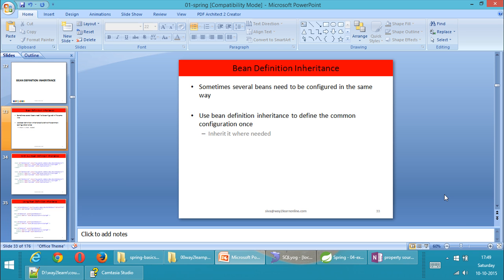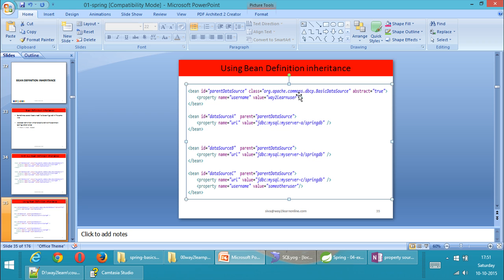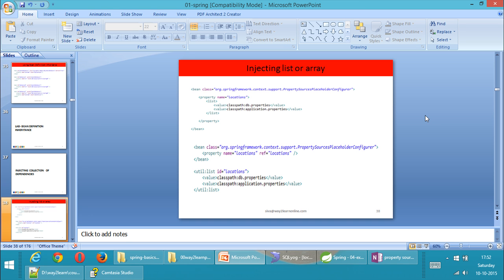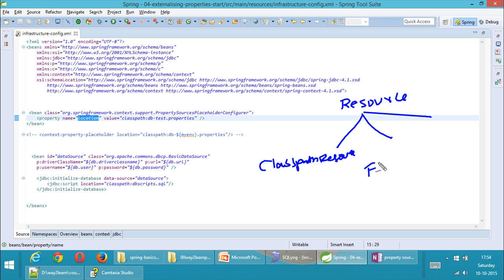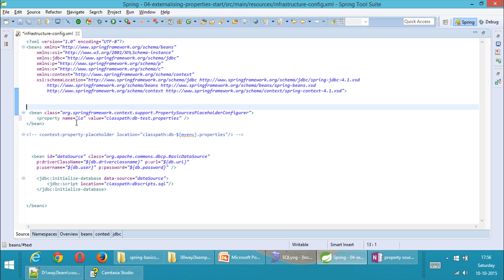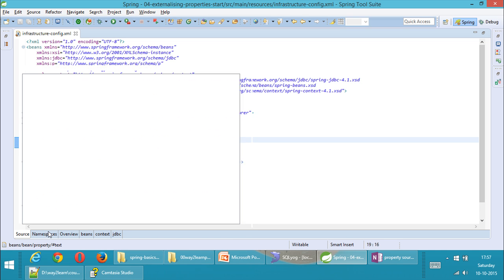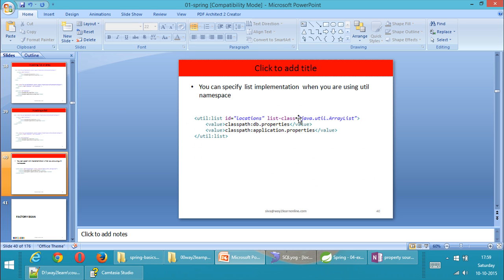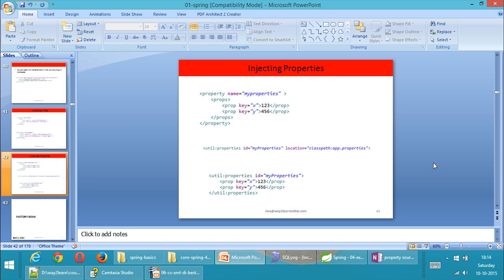spring inheritance collection [05 beandef inheritance collection of dependencies]